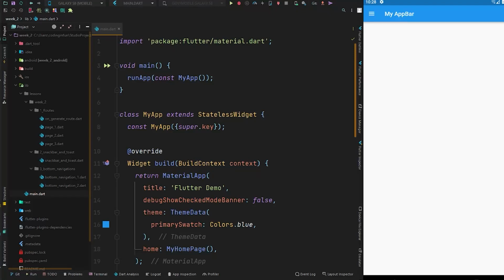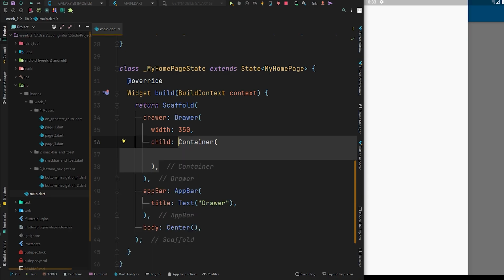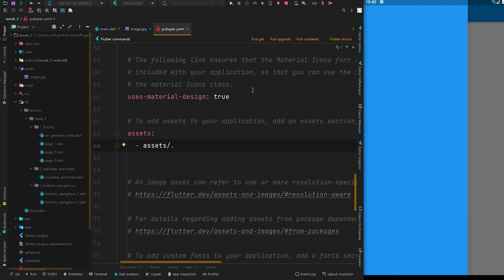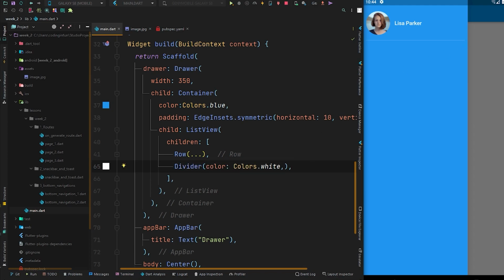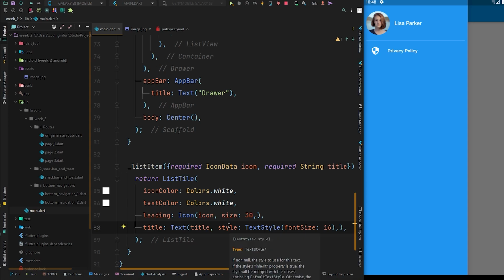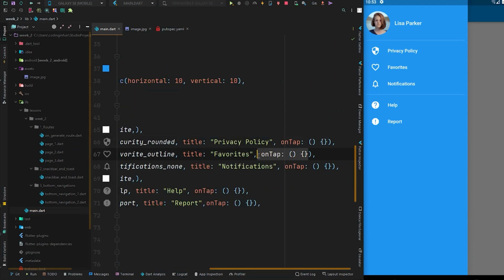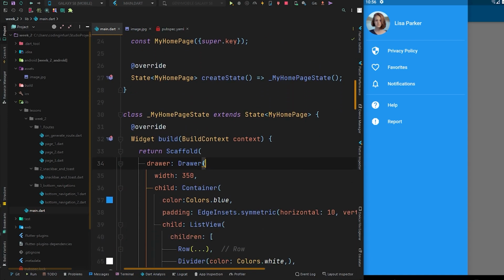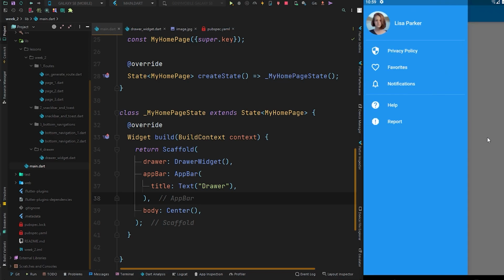WEEK 2 | Flutter Drawer | Flutter & Firebase Developer Bootcamp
Hi Everyone!

Welcome to the 4th video of WEEK 2 of Flutter & Firebase Development Bootcamp. In this video we will learn to create drawer and navigations from drawer in flutter.